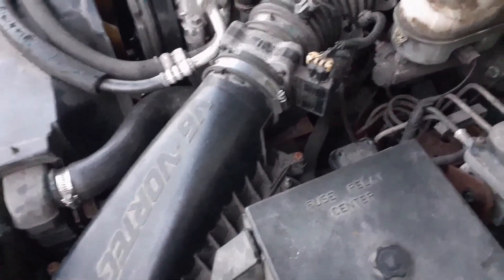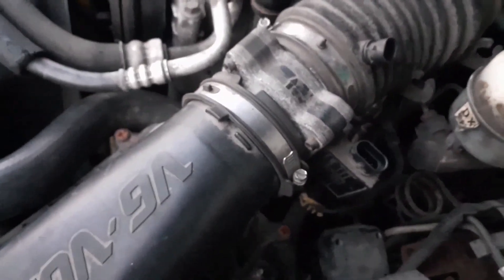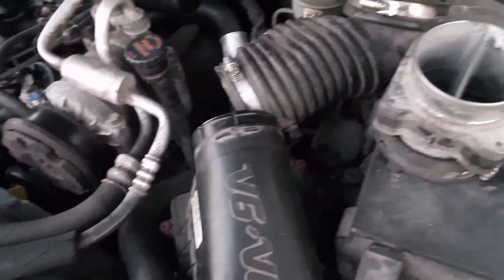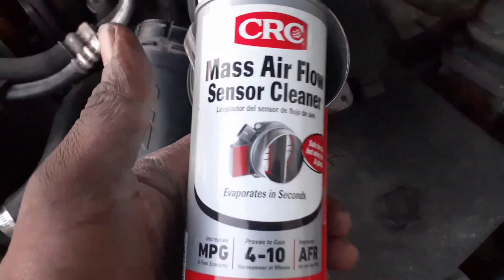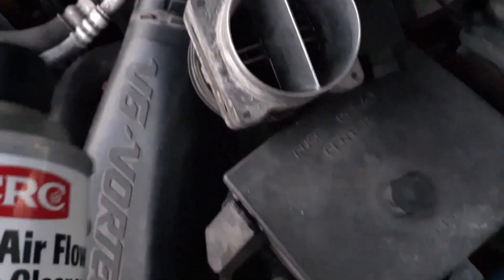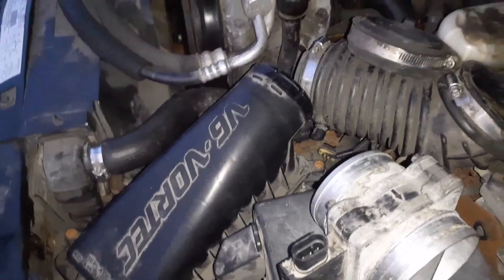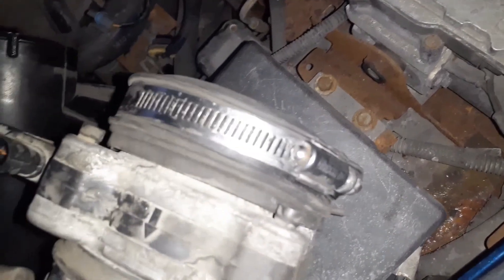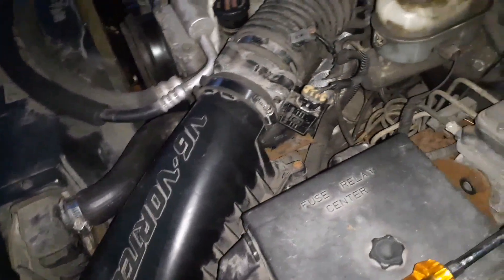How To Clean Mass Air Flow Sensor Chevy Blazer 4.3 Vortec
just cleaning the mass air flow sensor on 2001 chevy blazer 4.3 vortec. these parts can cost up to a $100 buck or more, and a can of mass air flow sensor cleaner is only 6 or 7 bucks so you guys might want to give that a try before buying a new one it could save you money.